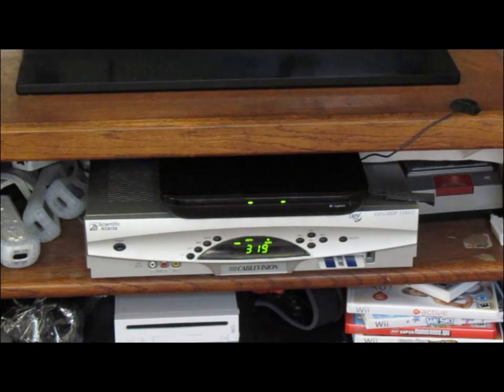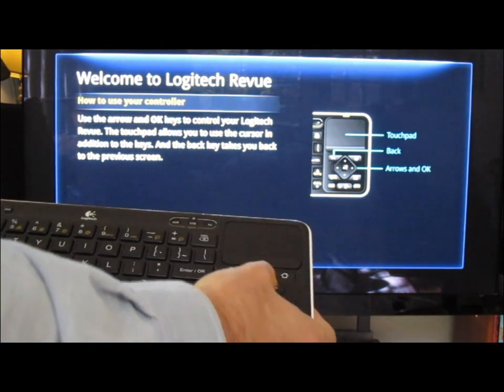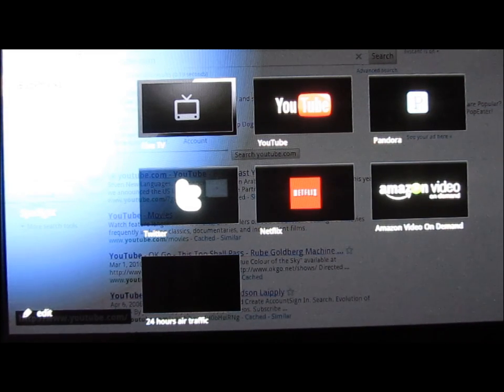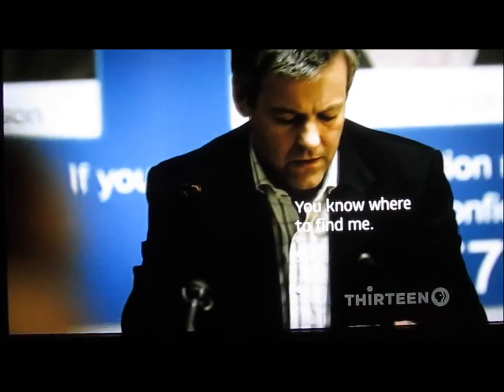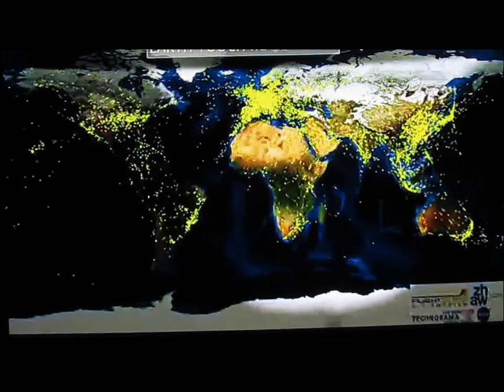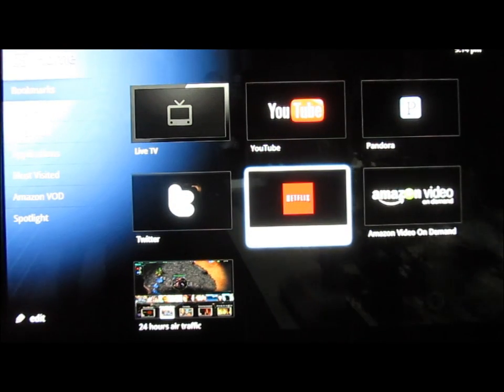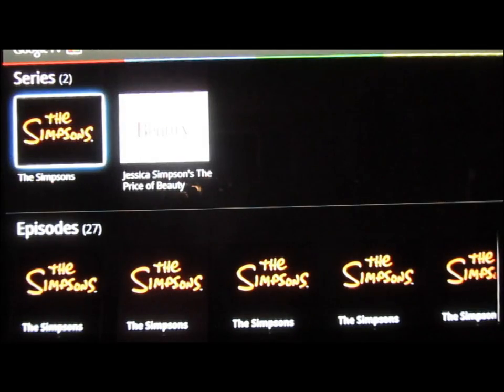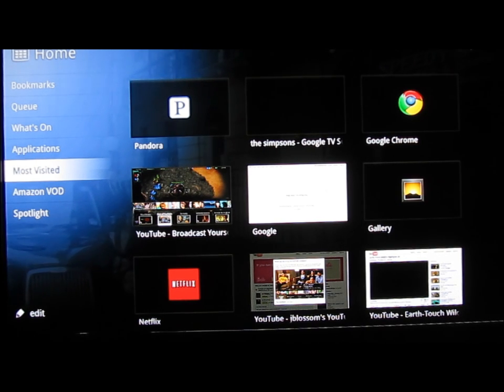Google TV - Logitech Revue Unboxing, Power-Up and Features - ShoreViews Video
Shore Commmunications Inc. President John Blossom goes through the out-of-the-box experience with Google TV and key features.